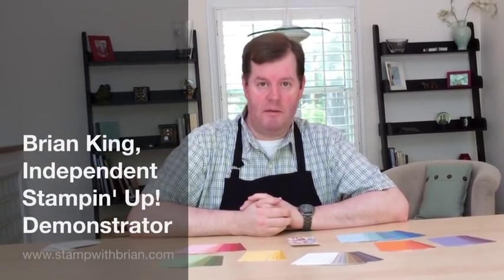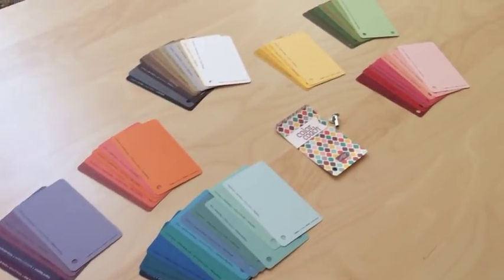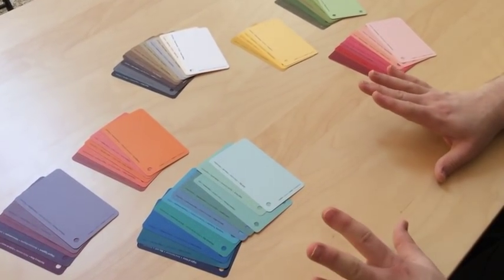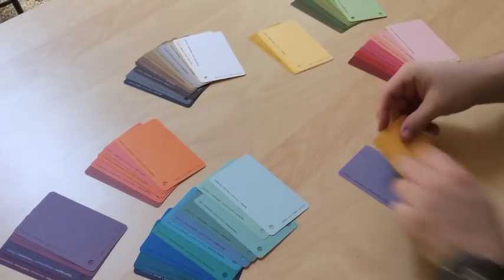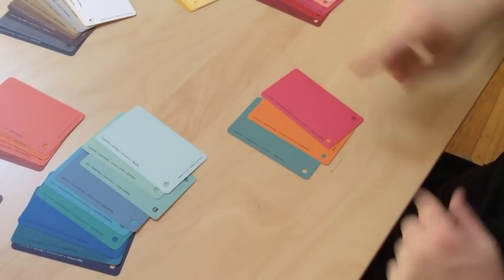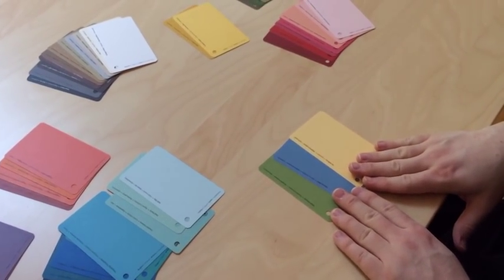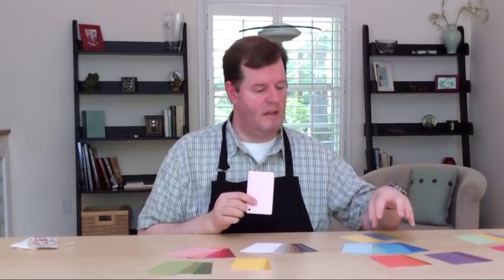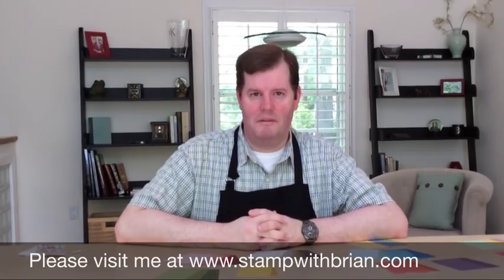Tips for Beautiful Color Combinations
Today I'm offering quick and easy tips for finding beautiful combinations of colors.  So easy!  For more information about this video, please